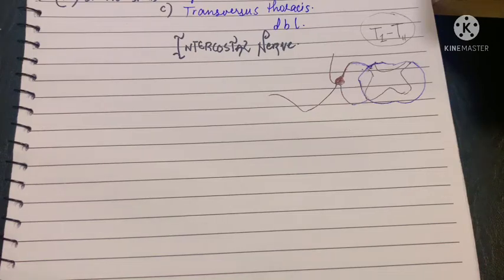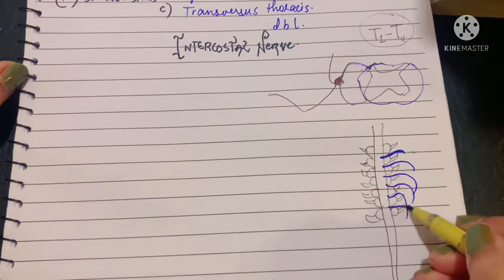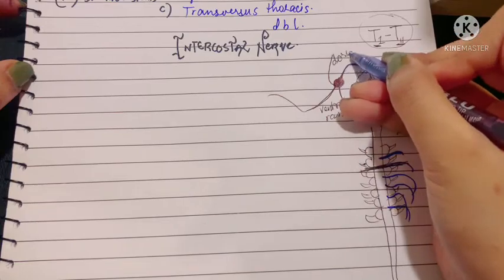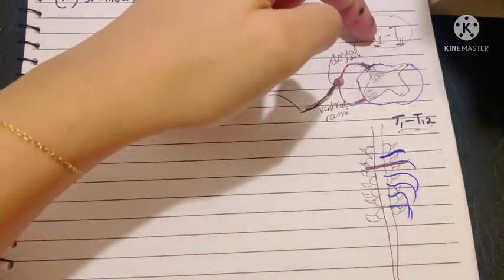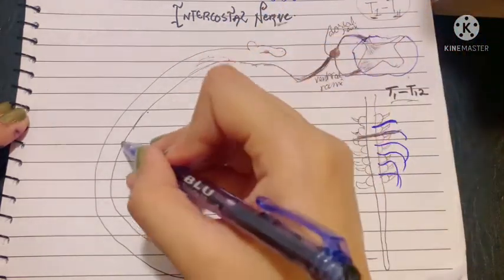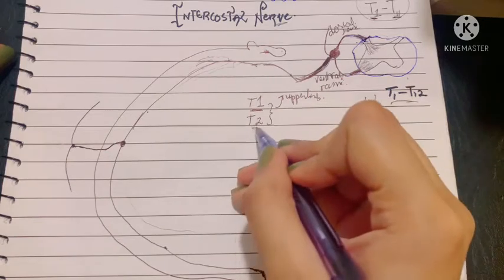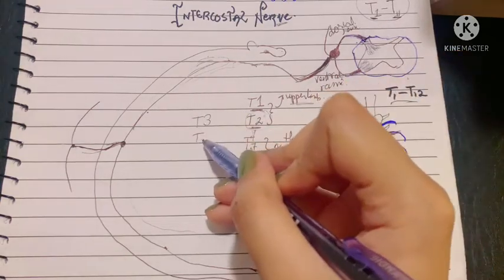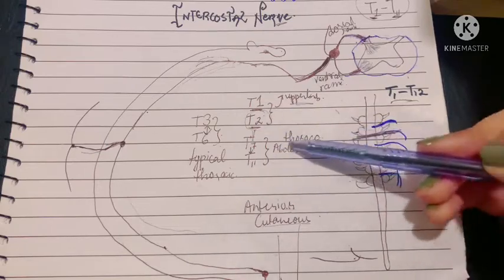Intercostal Nerve | Concept of Spinal Nerves Cleared | Origin, Course, Termination, Branches